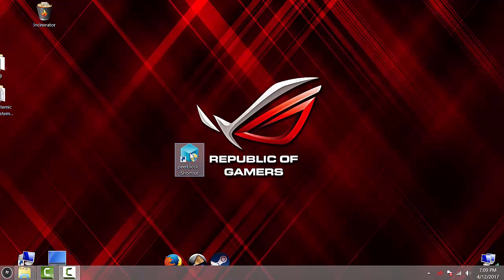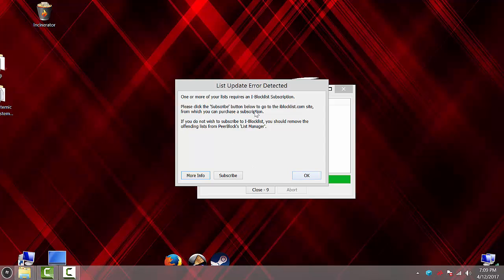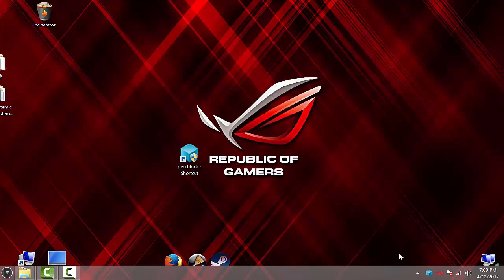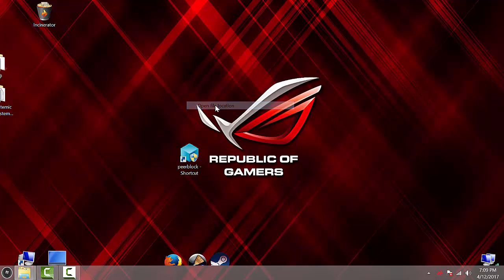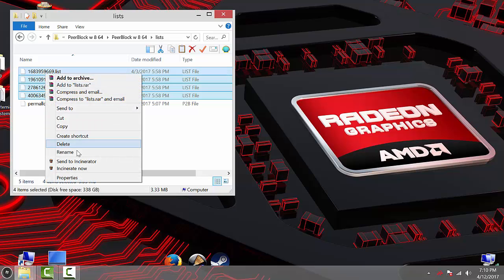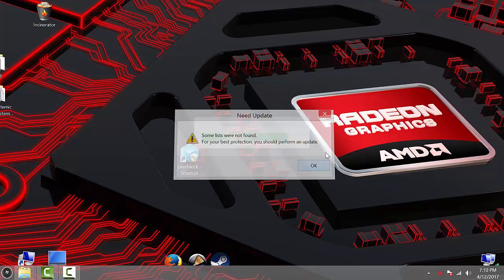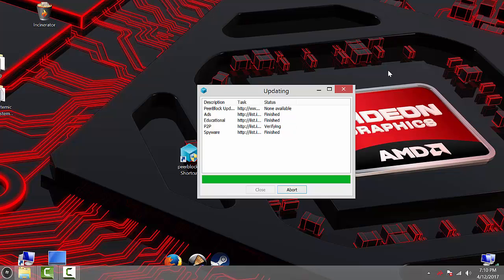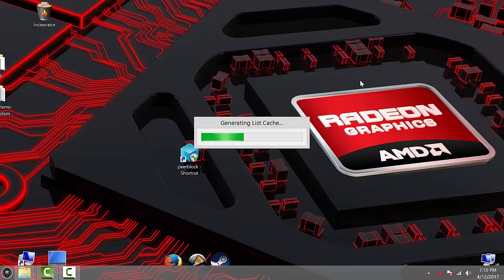Peerblock update without subscription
Works without fail 100% easy Fix